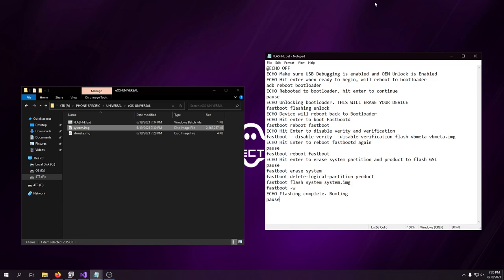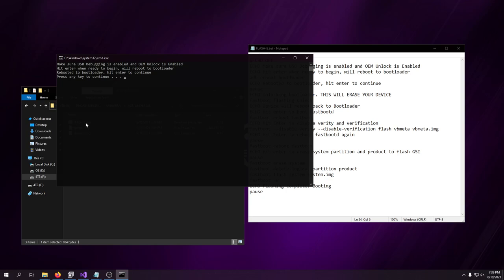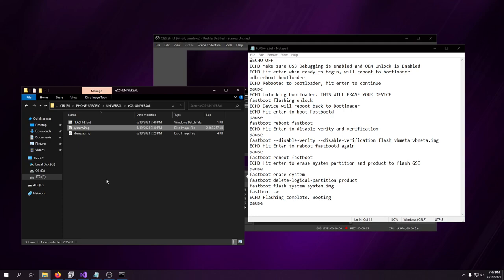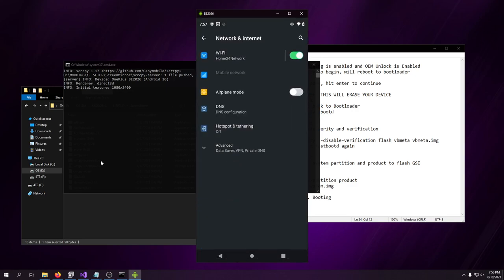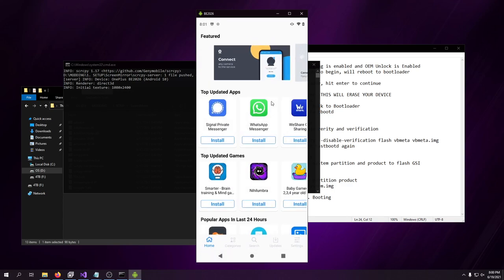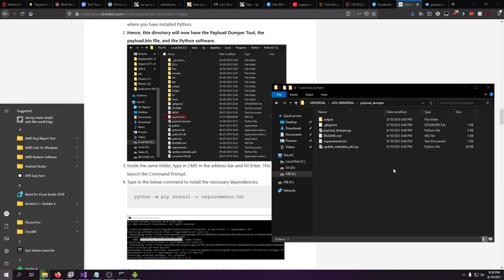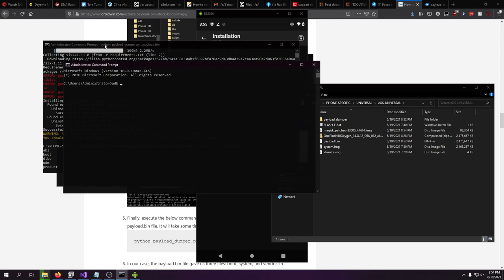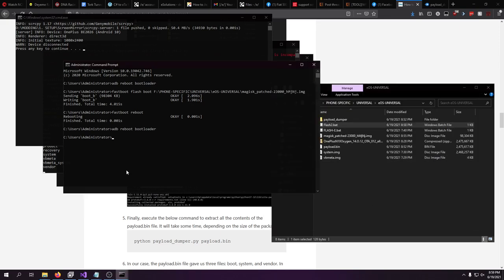Flashing GSI Images On OnePlus Nord N10's! ~ Testing /e/OS Android 10?!?